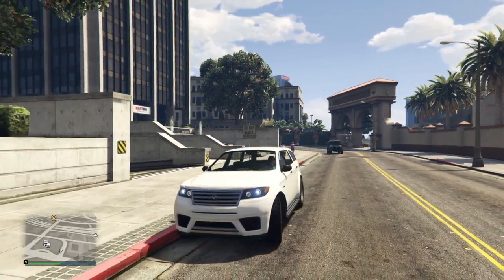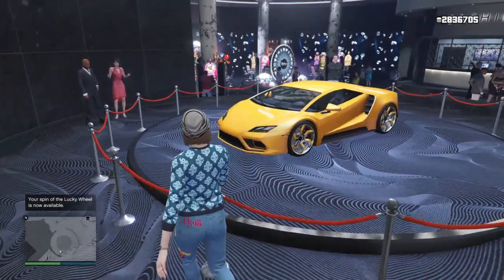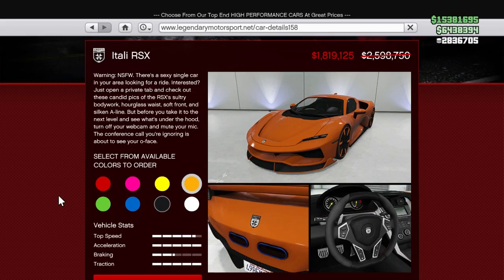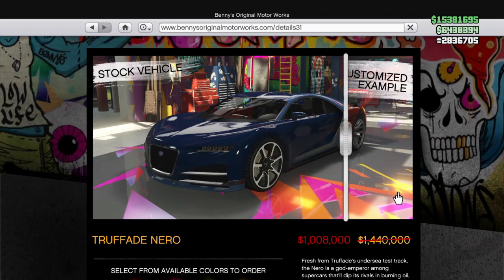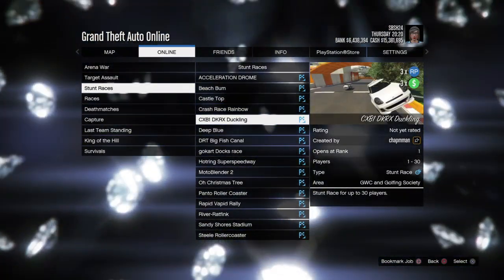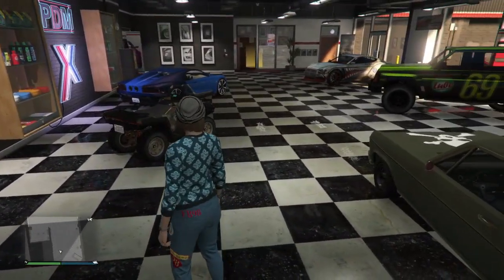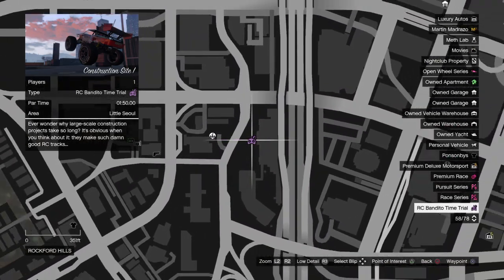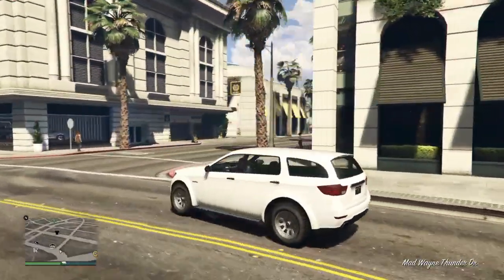GTA 5 Online Weekly Update Today New Car DOUBLE MONEY And DISCOUNTS (New GTA V Update)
Your Home For Everything GTA Online, Red Dead Online, RDR2 Daily Challenges, PsPlus, (PS4,PS5 News) PS4 Error Fix, PS Store Deals, And Ether Other Rockstar Titles Like GTA 6 News, And Definitely Other Games Too! From News And Discussion To Guides And Comedy Sketches. I Aim To Keep You Informed And Teach You Something New. All While Having A Laugh In The Process.
And Become Our Channel Member Please!

NEW GTA 5 Online New UPDATE Today (New GTA V Update) SUBSCRIBE and DROP A LIKE Thursday June marks the New Update in GTA Online, another GTA Online Update Event Week and the FIRST Los Santos Drug Wars DLC dripfeed Week. Inside of this new GTA Online update, GTA 5 Online Limited Time FESTIVE CONTENT Coming NEW Weapon, Clothing, Events & More  and FREE rewards! If you enjoy any of this or want to stay up to date with other new GTA Online updates, new GTA Online weekly updates and new GTA 5 Online update make sure you drop a like and thank you for watching
Discussing The New Content & More "San Andreas Mercenaries" DLC in GTA 5 Online updates. New Car Added bravado buffalo vex & more

My Recent New Videos Cheek Them Out Please...